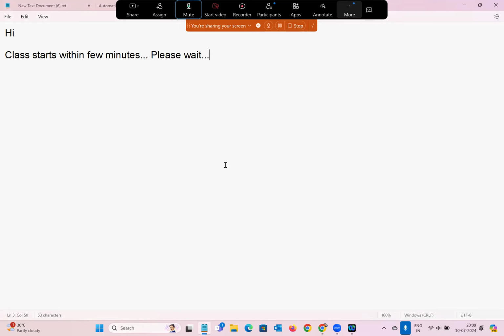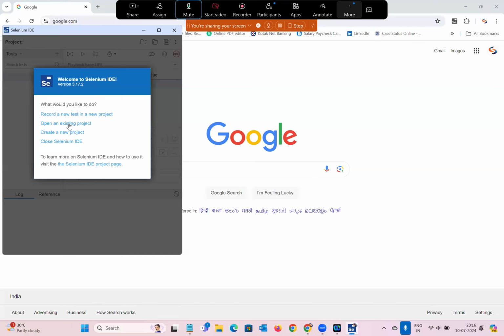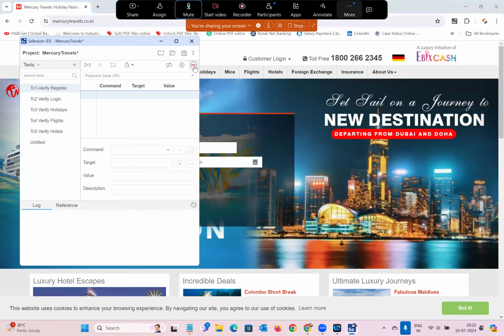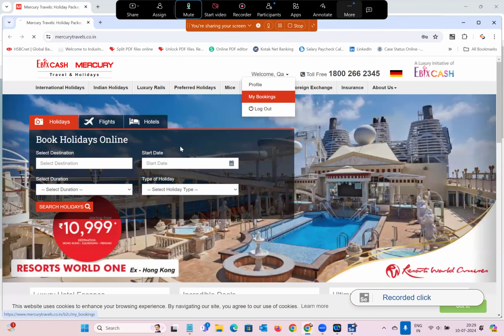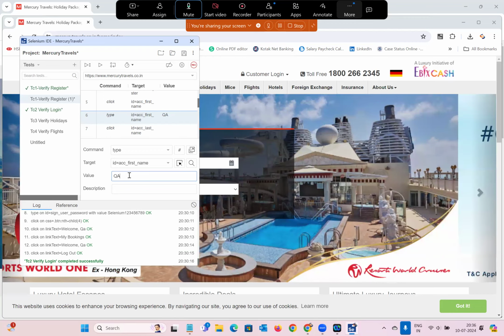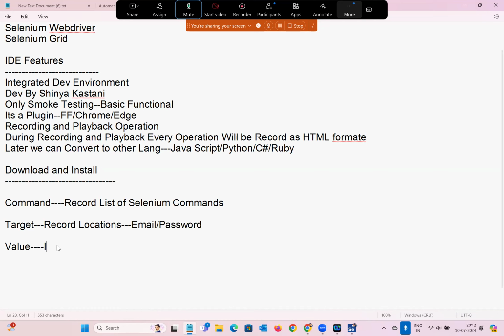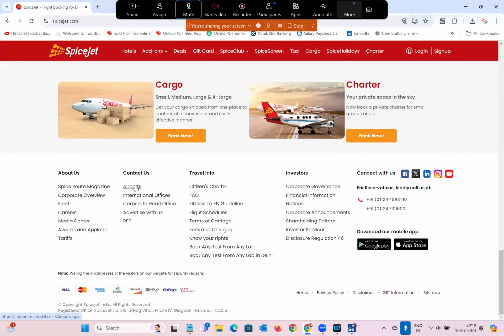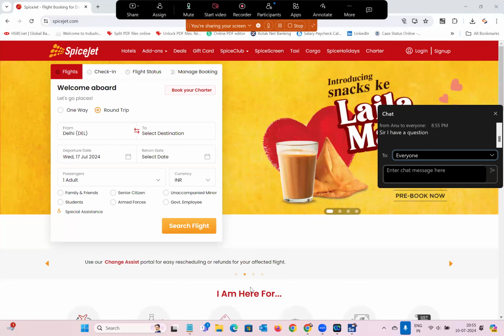Automation Tutorial for Beginners | SDLC | Selenium Training | Demo 3 - OnlineITvidhya